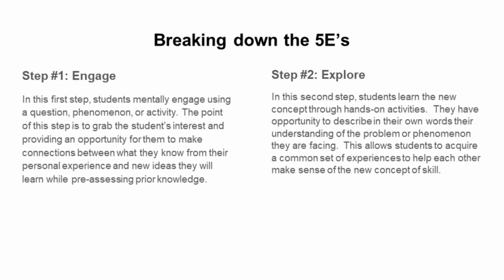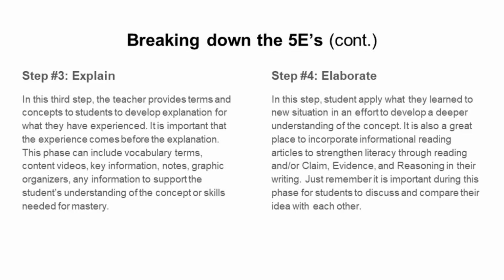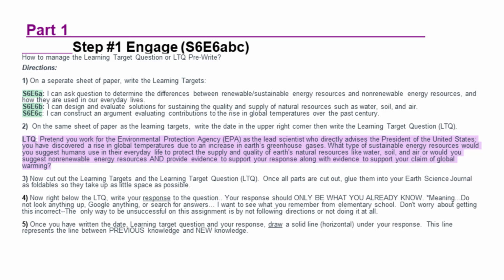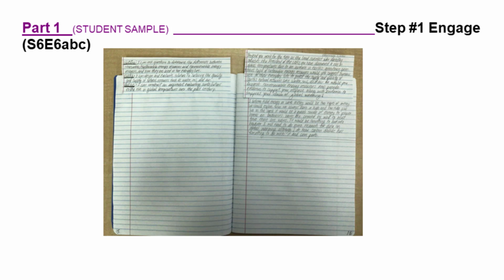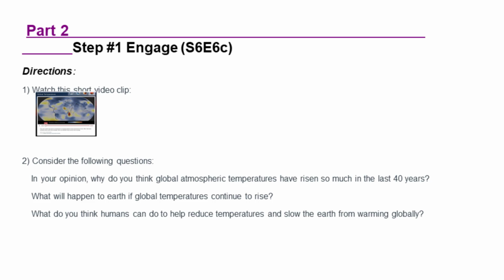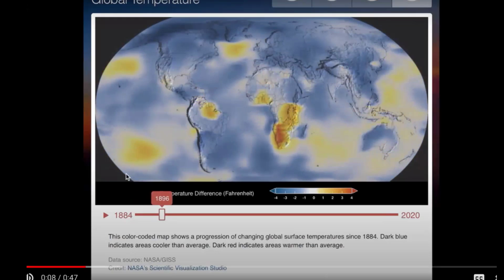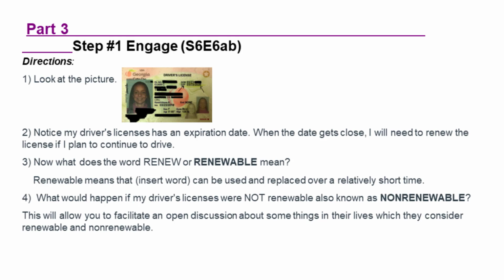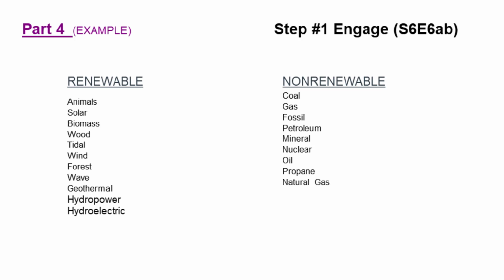6th Grade Session 1: The 5E Model, Part 1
Join us in this virtual GaDOE community session about the 5E model of lesson planning.